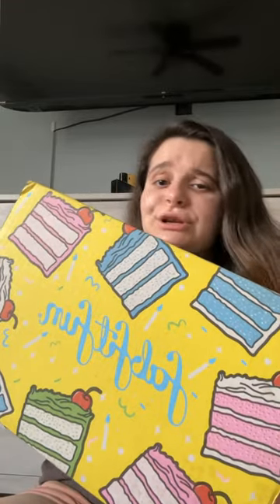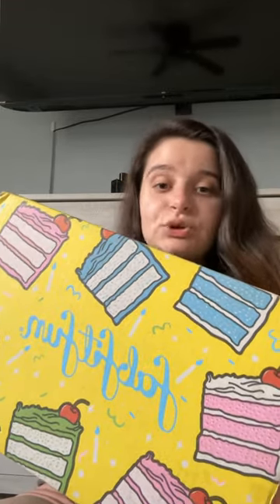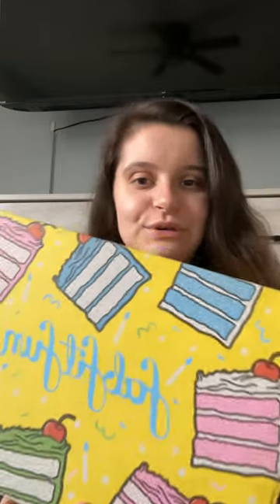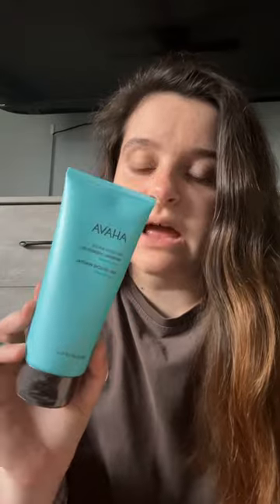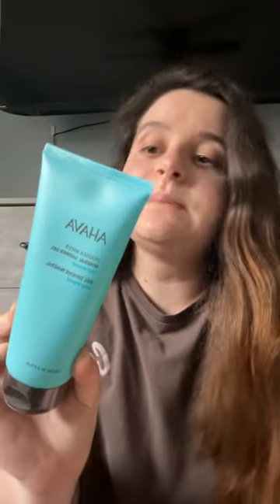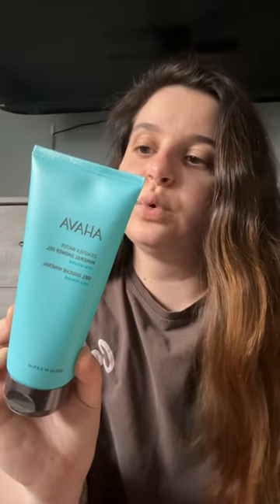Fab Fit Fun Unboxing | Summer 2023